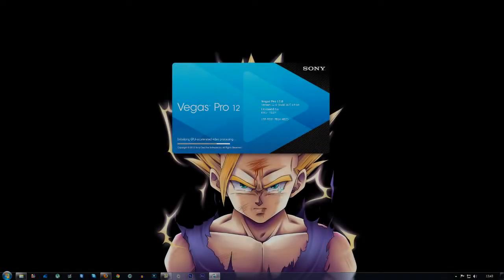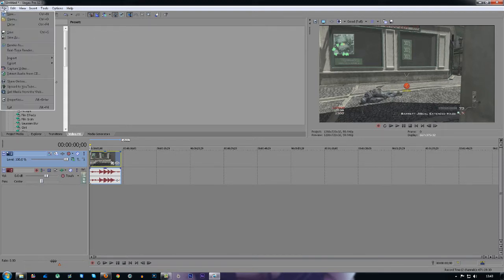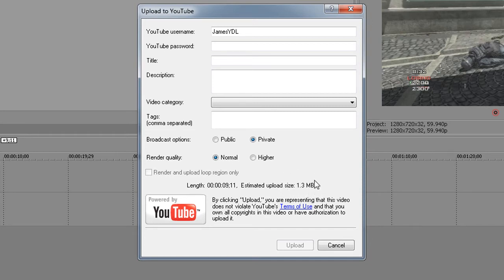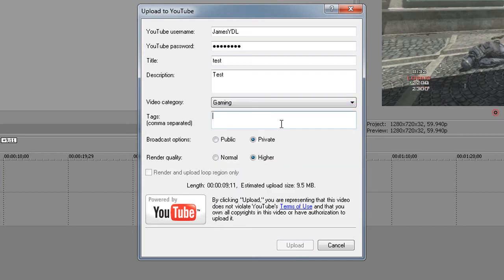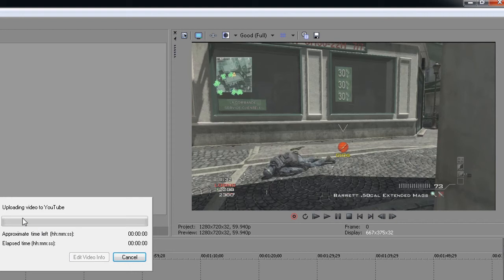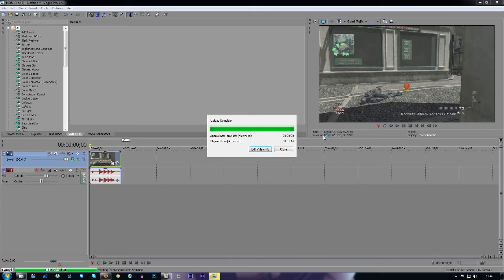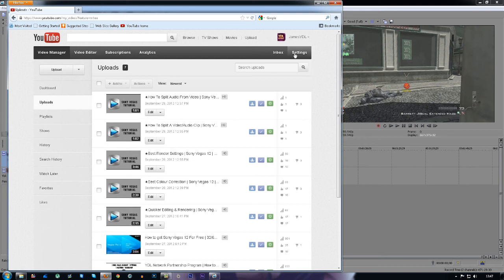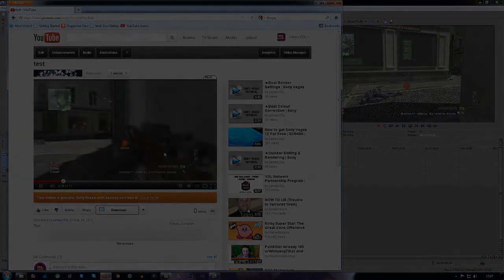How To Upload Straight To YouTube In Sony Vegas Pro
Update: You need to type in your Email for your YouTube where it says username!
Just a quick tutorial on how to upload straight from Sony Vegas 12 to YouTube.

This works for 32/64 bit. Sony Vegas Edit 12 for free
-TAGS-
12 free download no keygen 10 downloads torrent surveys bullshit legit how to very easy high quality 32 bit 64 get techytutorials "sony vegas" "pro 11" "pro 12" "sony vegas pro 12" new features we want see how to get sony vegas pro 12 free